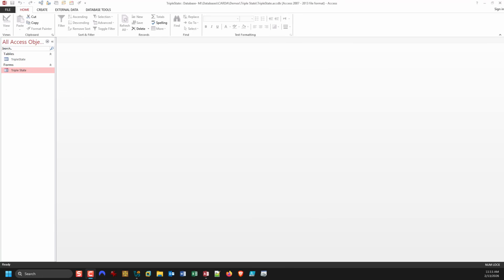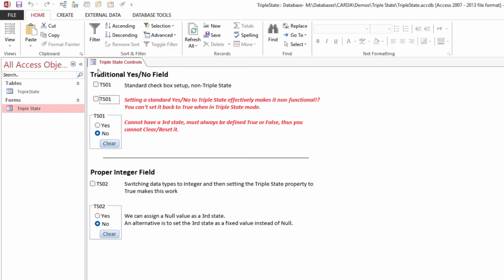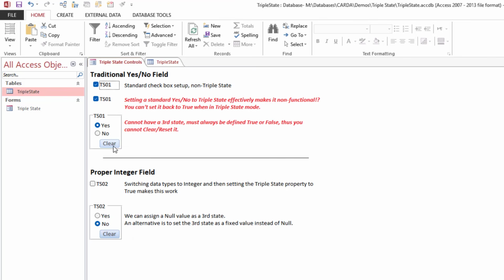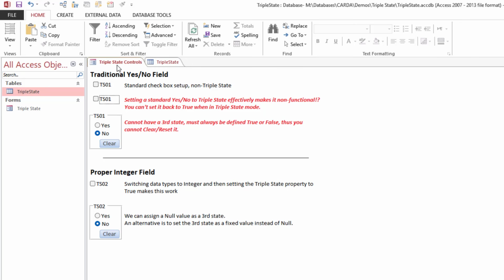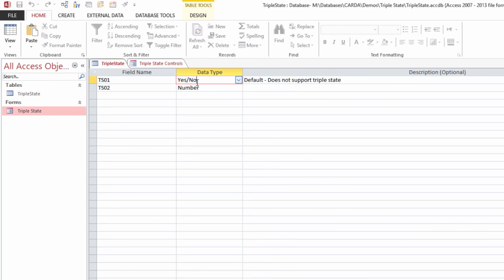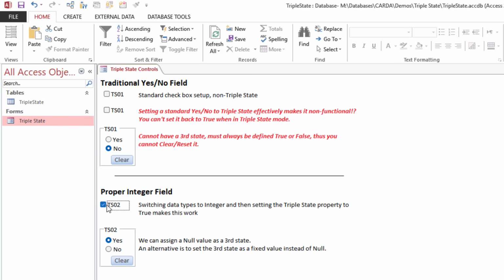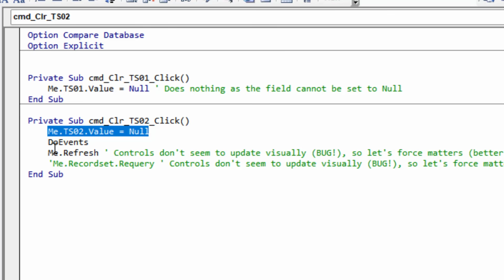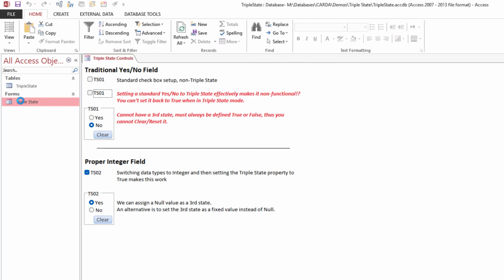Microsoft Access - Creating a Triple State Check Box or Option Group - Yes, No, Empty/Null/Unknown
In this video, we walk step-by-step through how to create a triple-state check box (Yes / No / Null) also known as a three-state option control in Microsoft Access.

If you've ever needed a field that supports True, False, and Unknown, this tutorial will show you exactly how to set it up the right way.

What you’ll learn in this video:
     ✔ How Yes/No fields work in Access
     ✔ The difference between Two-State and Triple-State check boxes
     ✔ How to enable the Triple State property
     ✔ How to allow NULL values in your table design
     ✔ How to use a triple-state checkbox in forms
     ✔ Optional: Using an Option Group instead of a checkbox

This is perfect for:
     ✔️ Access beginners
     ✔️ Database developers
     ✔️ Anyone building forms that require Yes / No / Not Answered options

With this approach, you also set yourself up should you need to upsize to alternate RDMS down the road.